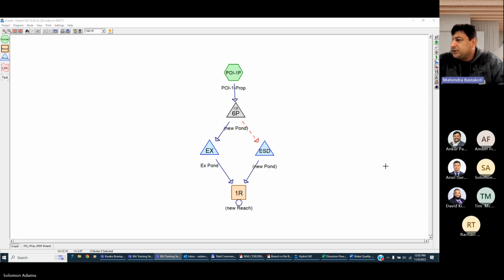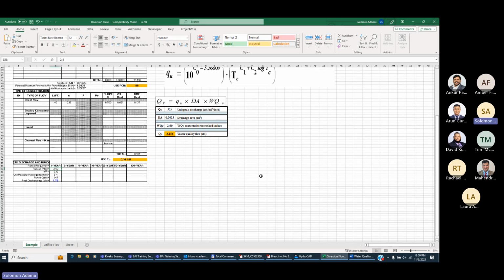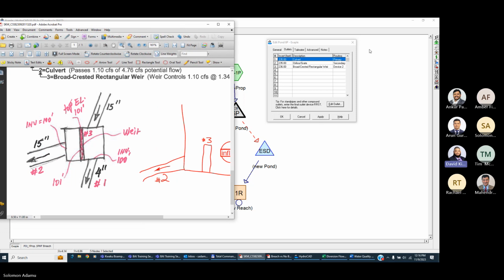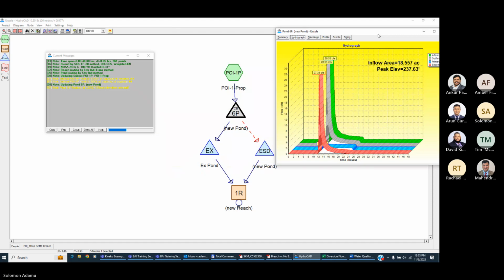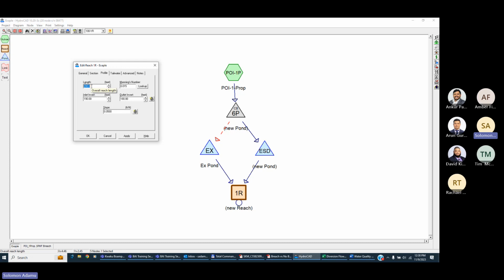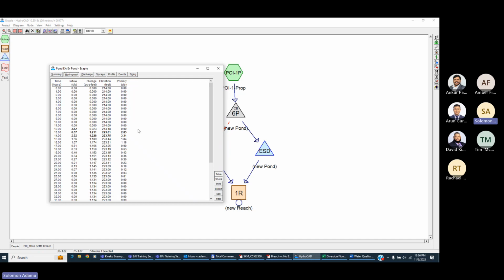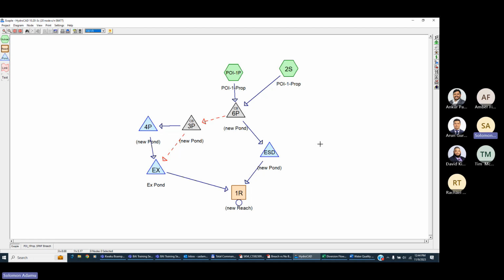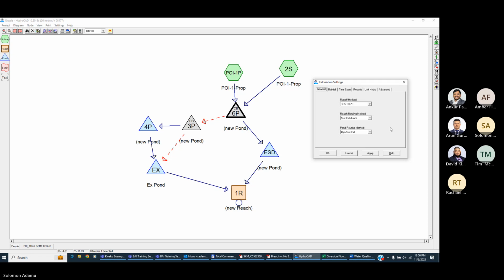Flow Splitter, Dam Breach, and Culvert Analysis with HydroCAD